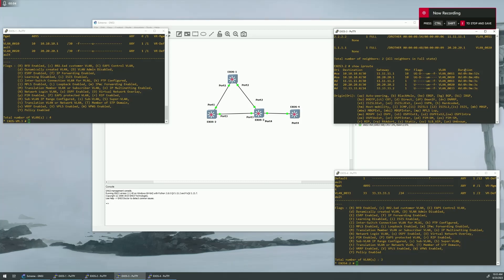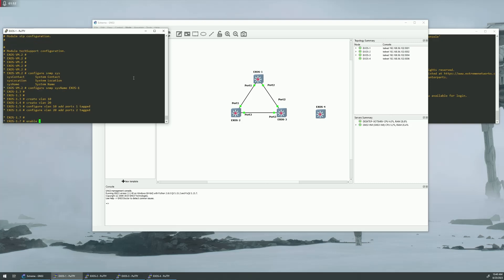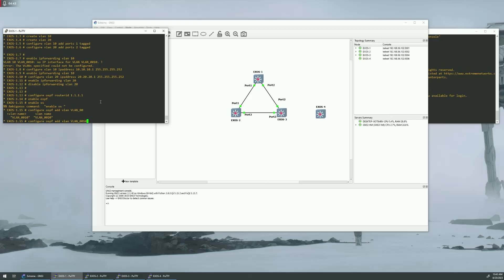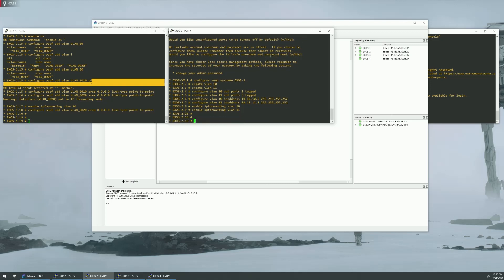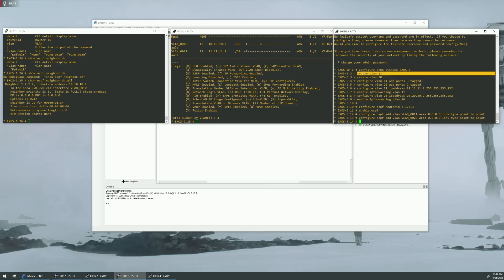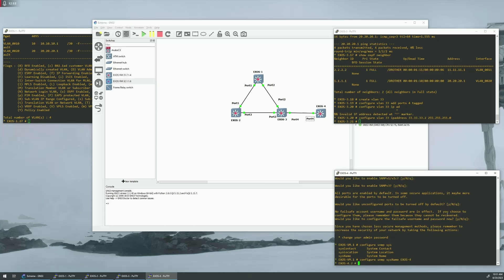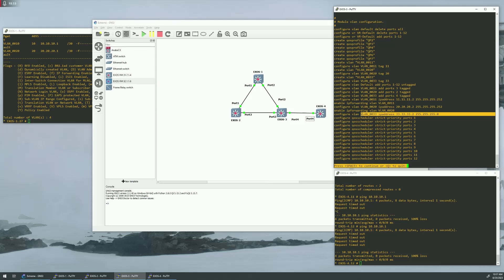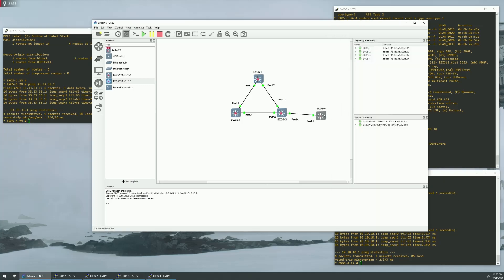How to Configure OSPF on Extreme Networks EXOS Router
Extreme 1 Config:
configure snmp sysname EXOS-1
create vlan 10
create vlan 20

configure vlan 10 add ports 1 tagged
configure vlan 20 add ports 2 tagged

configure vlan 10 ipaddress 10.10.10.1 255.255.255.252
enable ipforwarding vlan 10
configure vlan 20 ipaddress 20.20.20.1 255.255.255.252
enable ipforwarding vlan 20

// MUST TURN ON IPFORWARDING BEFORE YOU ENABLE OSPF

configure ospf routerid 1.1.1.1
enable ospf
enable ospf export static cost 5 type ase-type-1
configure ospf add vlan VLAN_0010 area 0.0.0.0 link-type point-to-point
configure ospf add vlan VLAN_0020 area 0.0.0.0 link-type point-to-point

Extreme 2 Config:
configure snmp sysname EXOS-2
create vlan 10
create vlan 11
configure vlan 11 add ports 3 tagged
configure vlan 10 ipaddress 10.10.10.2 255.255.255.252
configure vlan 11 ipaddress 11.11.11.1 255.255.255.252
enable ipforwarding vlan 11

configure ospf routerid 2.2.2.2
enable ospf
configure ospf add vlan VLAN_0011 area 0.0.0.0 link-type point-to-point

Extreme 3 Config:

configure snmp sysname EXOS-3
create vlan 11
create vlan 20
configure vlan 11 ipaddress 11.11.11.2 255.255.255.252
configure vlan 20 ipaddress 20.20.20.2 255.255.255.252

configure ospf routerid 3.3.3.3
enable ospf

create vlan 33
configure vlan 33 add ports 4 tagged
configure vlan 33 ipaddress 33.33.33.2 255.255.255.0

enable ospf export direct cost 5 type ase-type-1

Extreme 4 Config:
configure snmp sysname EXOS-4
create vlan 33
configure vlan 33 ipaddress 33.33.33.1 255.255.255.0
configure iproute add default 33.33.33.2